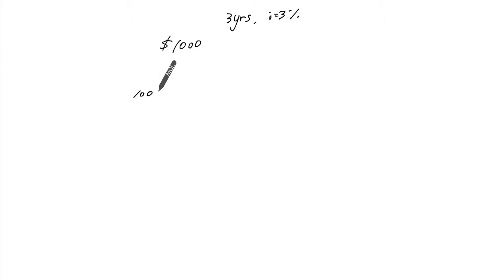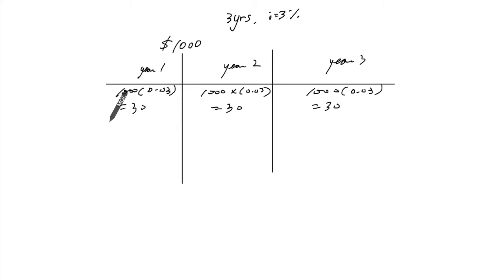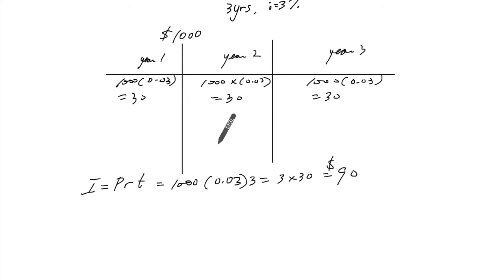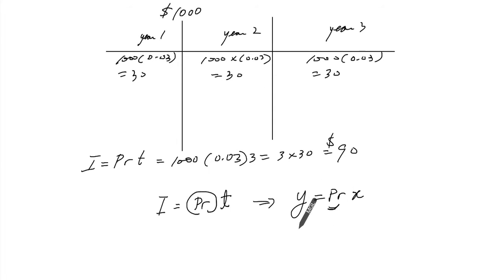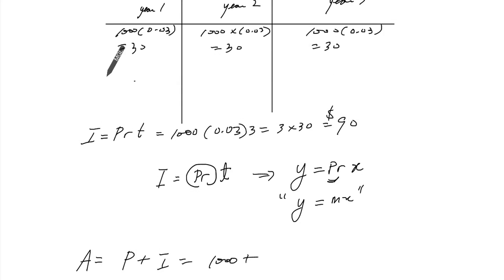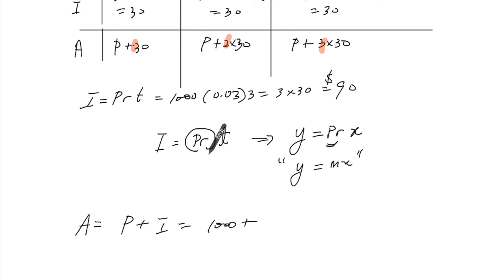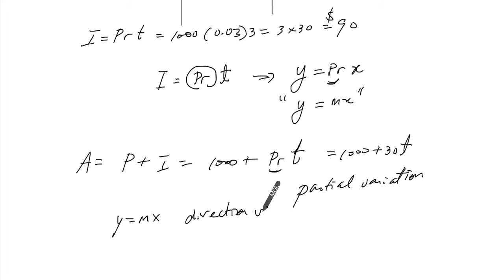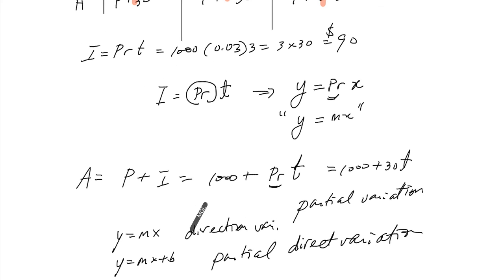2. Understanding Simple Interest as Partial and Direct Variation